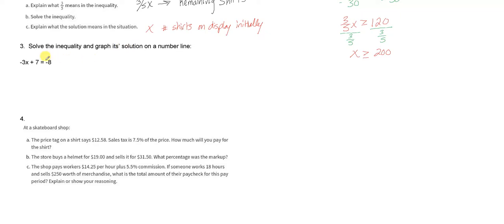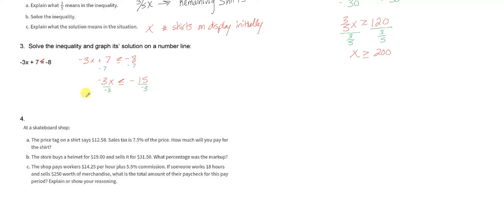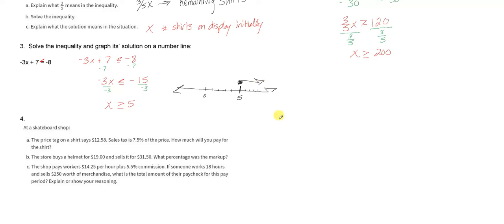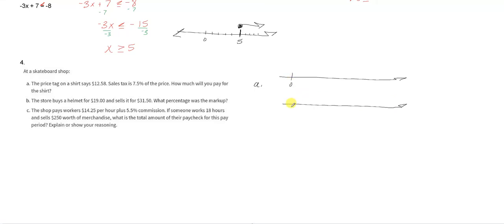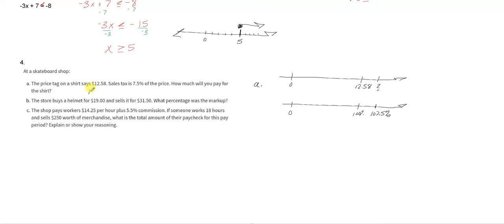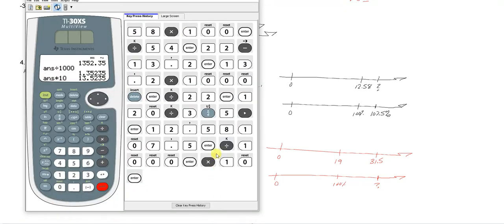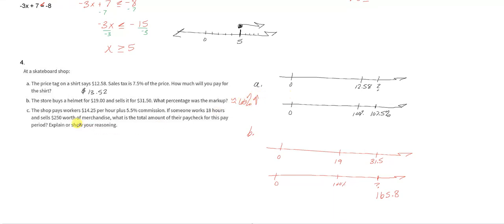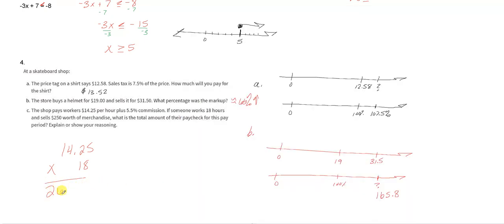HW 6.16 #3 and #4